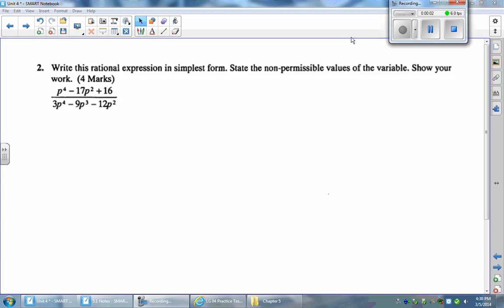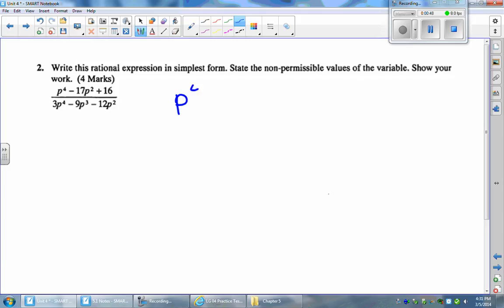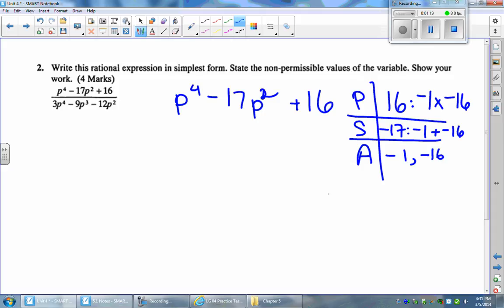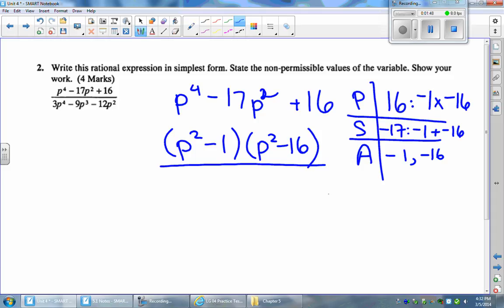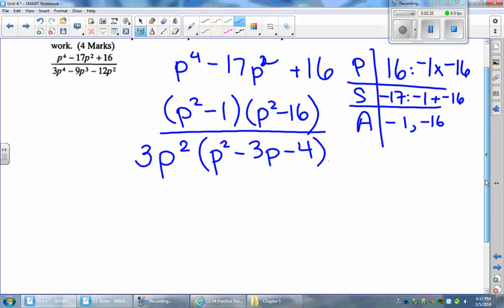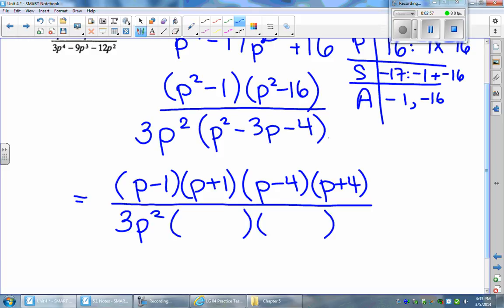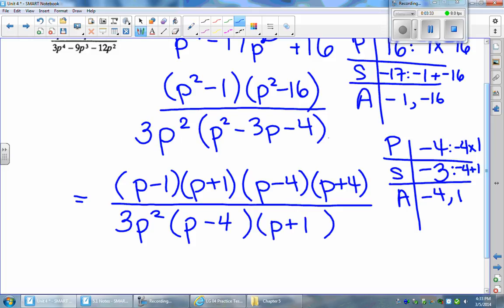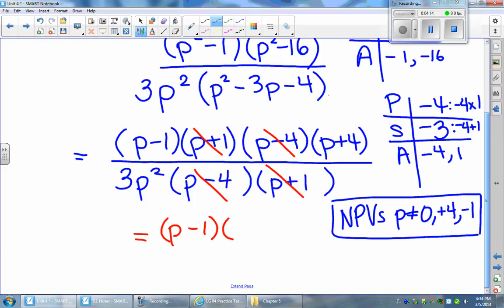Math 30-2 LG#4 Practice Test Problem #2